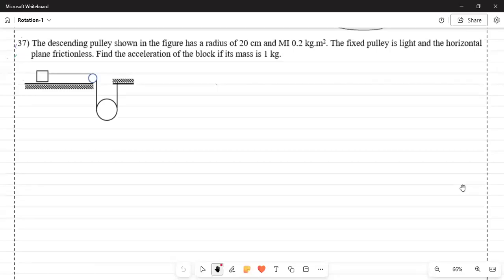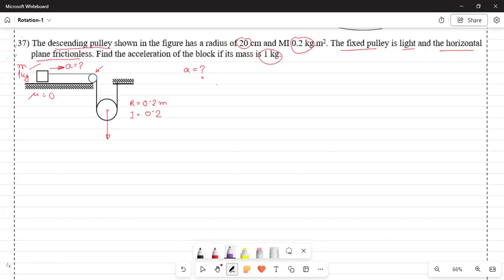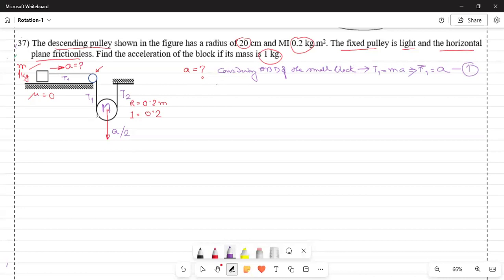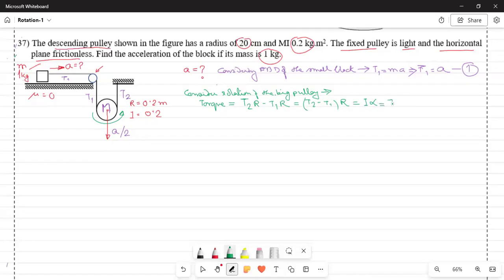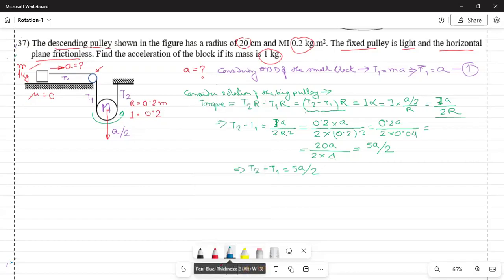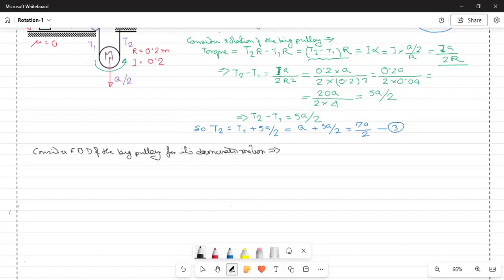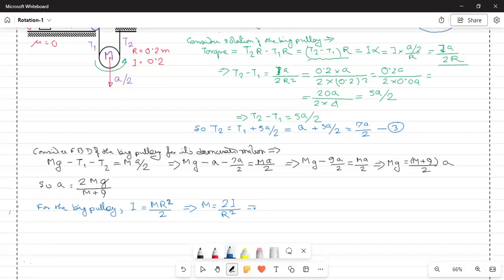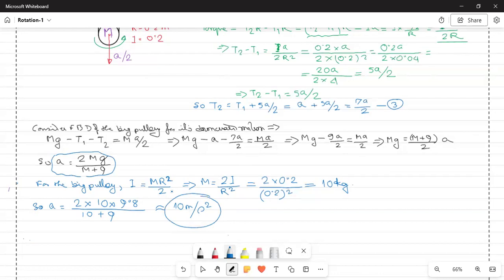H C Verma Rotation Prob-37: The descending pulley shown in the figure 10-E7 has a radius of 20 cm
Solution H C Verma Rotation Prob-37:
The descending pulley shown in the figure 10-E7 has a radius of 20 cm and MI 0.2 kg.m2. The fixed pulley is light and the horizontal plane frictionless. Find the acceleration of the block if its mass is 1 kg.